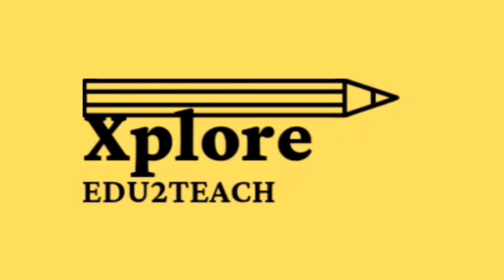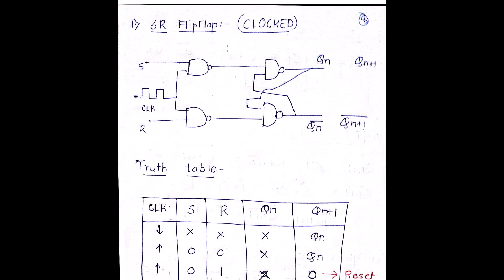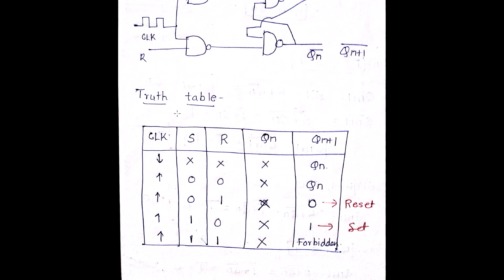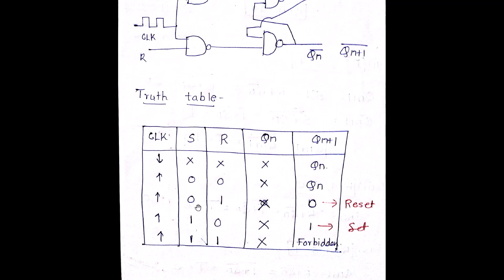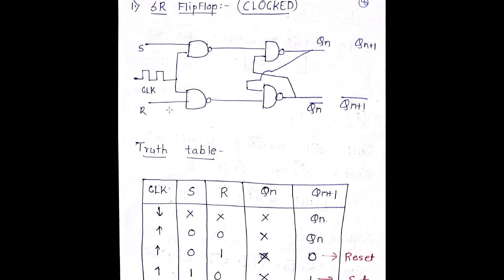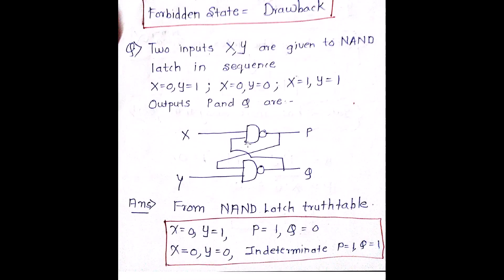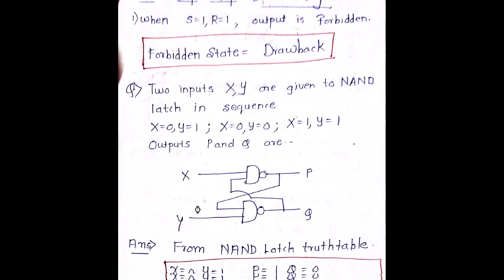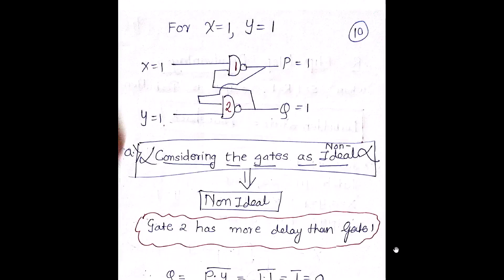Digital electronics-Clocked SR FF#xploreedu2teach#clockedsrflipflop#GATE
This video explains about Clocked SR Flipflop

Instagram link for short notes and formulae, summary videos.